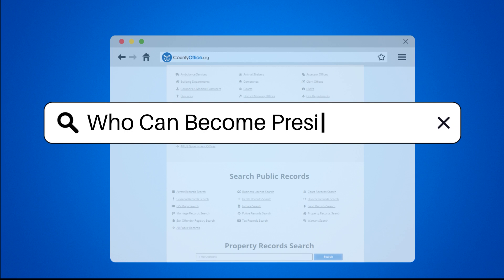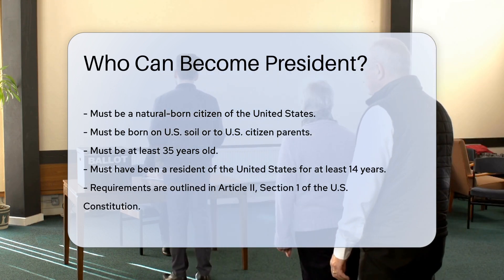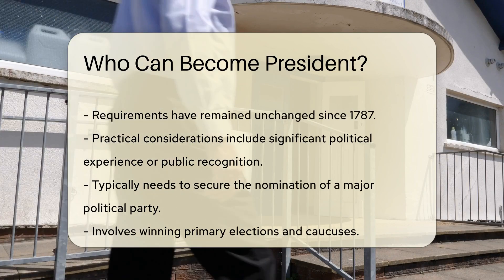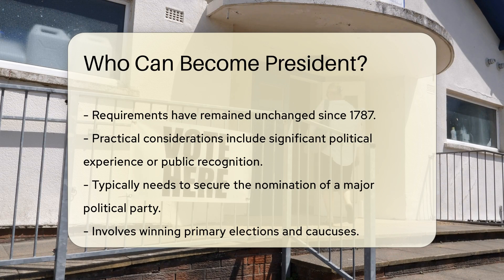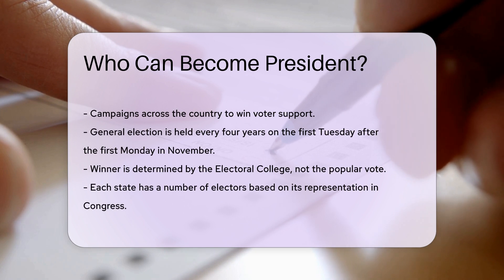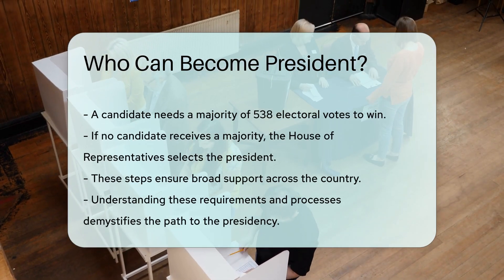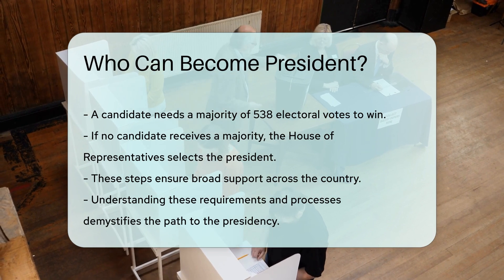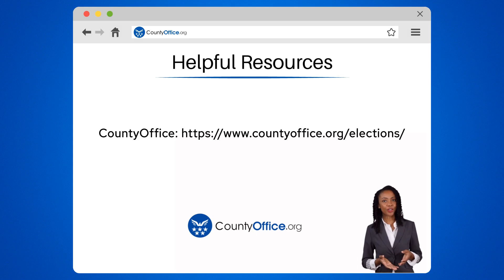Who Can Become President? - CountyOffice.org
Who Can Become President? Are you curious about the specific requirements and processes involved in becoming the President of the United States? In this enlightening video, we delve into the constitutional prerequisites and practical considerations for individuals aspiring to hold the highest office in the country. Discover the significance of being a natural-born citizen, the age and residency requirements, and how these criteria have remained unchanged since the drafting of the U.S. Constitution in 1787.

Moreover, gain insights into the electoral process, from securing a party nomination to campaigning nationwide to secure electoral votes. Understand the role of the Electoral College in determining the president and the potential scenario where the House of Representatives steps in to make the final decision. By comprehending these essential steps, you'll gain a clearer understanding of the intricate path to the presidency.